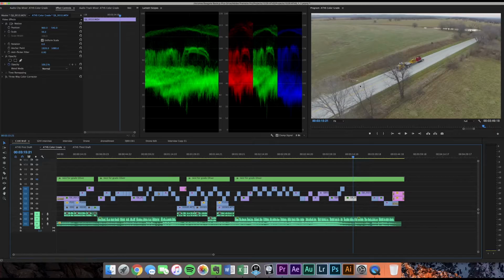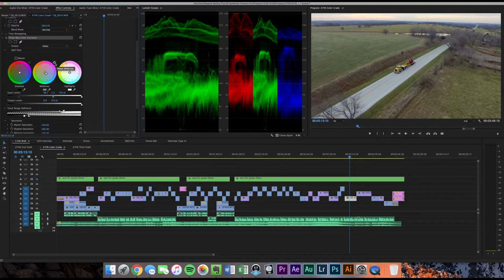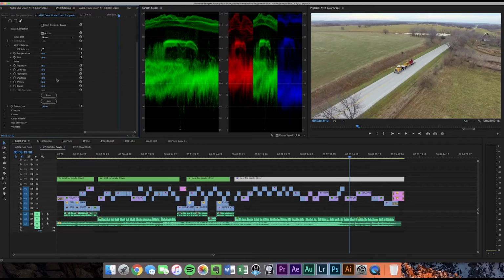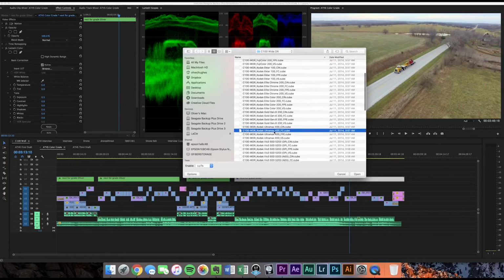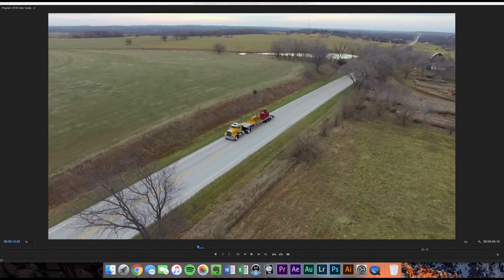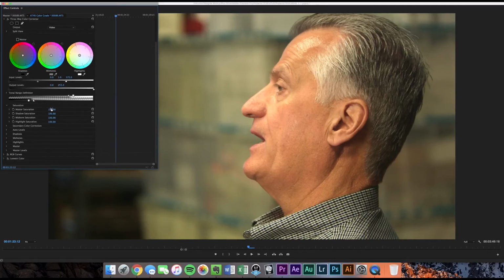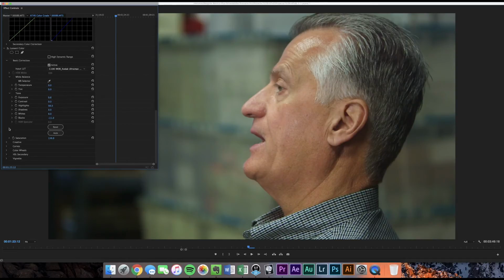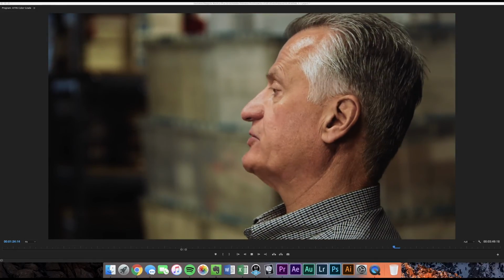Basic Color Grading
Enhance your audio production INSTANTLY with these 10 presets for Audition and Premiere.  Incredible value for only $10.

Find out exactly what gear I use, and get some yourself.

Sign up for a free account to listen for yourself.

I'd love to have your support as I continue making great content this year!